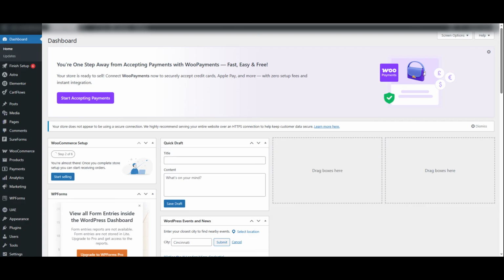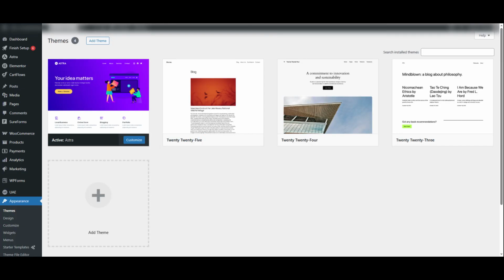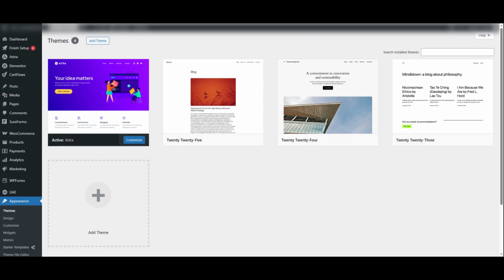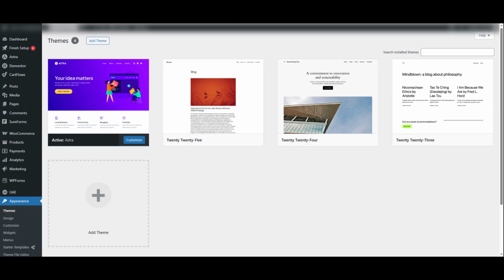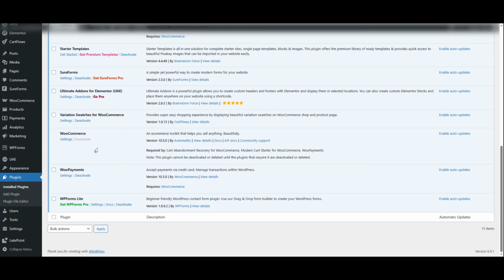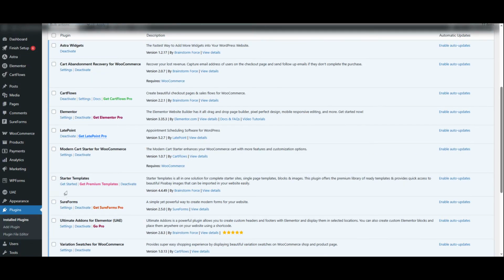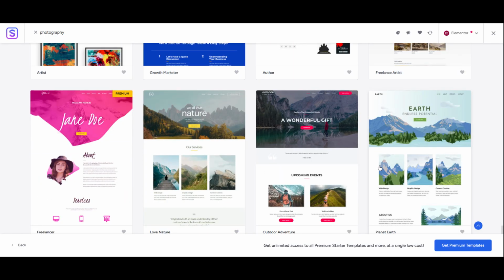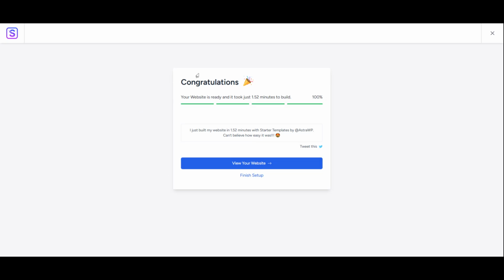How To Make A Photography Website Using WordPress And Elementor (2026 Easy Guide)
Learn how to make a photography website using WordPress and Elementor with this step-by-step beginner friendly tutorial.
Build a professional photography portfolio website using Astra, Elementor, and starter templates.

Timestamps:
00:00 Intro and overview
00:22 Accessing the WordPress dashboard
00:46 Installing the Astra theme
01:14 Installing Elementor and Starter Templates
01:44 Choosing a photography template
02:15 Completing the template setup
02:45 Editing your site with Elementor